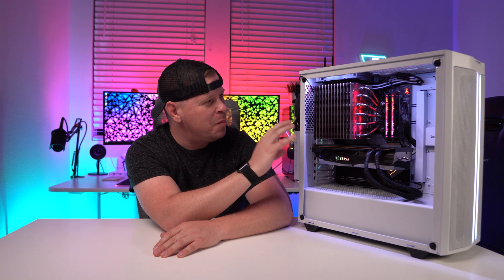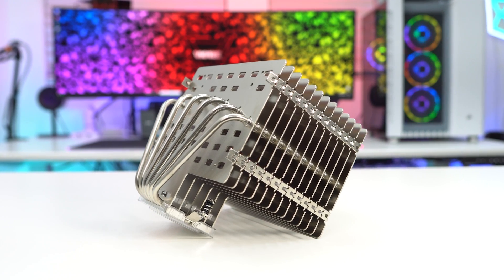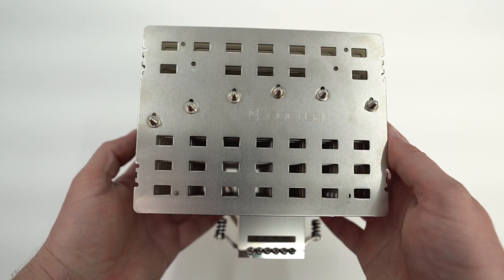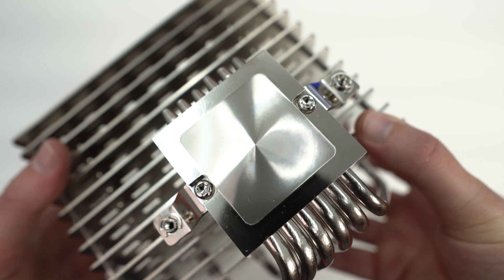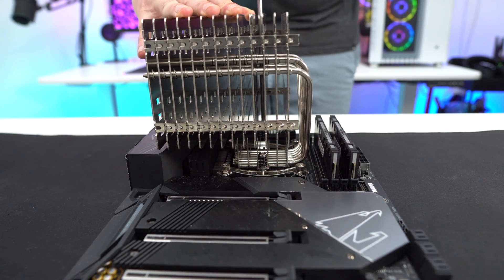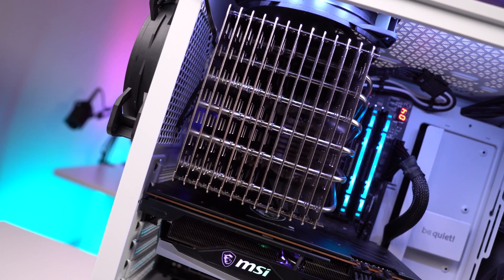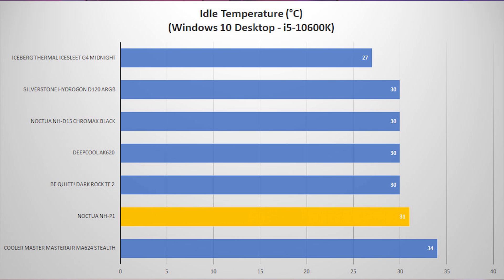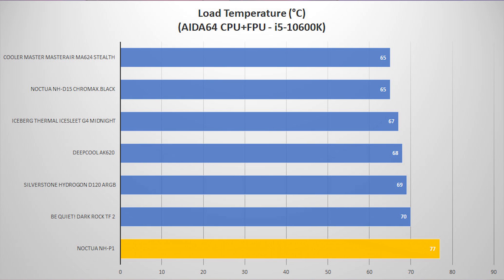Noctua's First Passive CPU Cooler!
Checking out Noctua's first passive CPU cooler, the NH-P1!

Pricing and availability (Amazon)

Timestamps
00:00 Intro
00:44 Cooler Overview
02:13 Installation
03:55 Testing
05:15 Final Thoughts